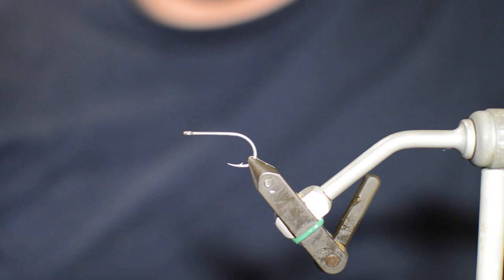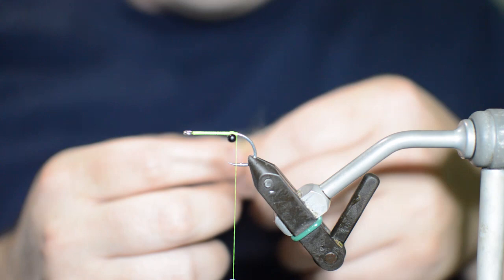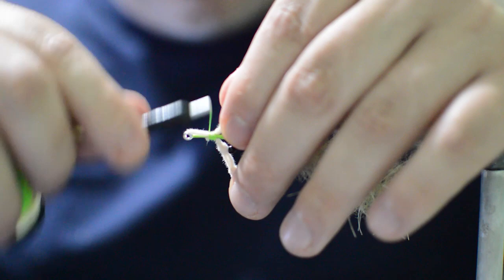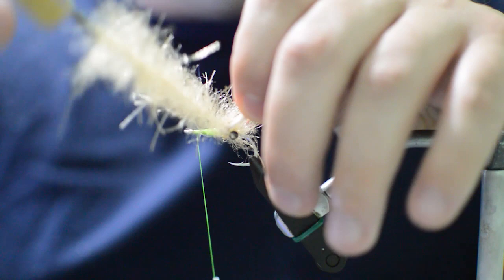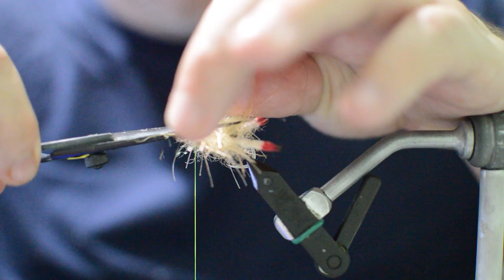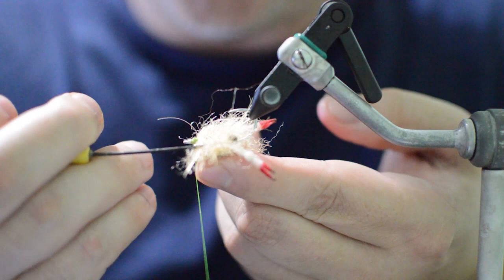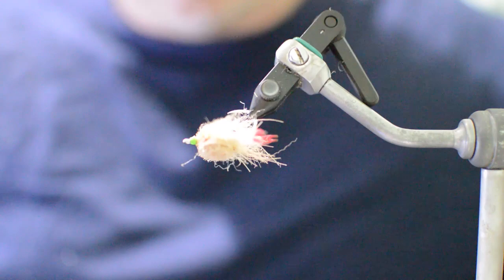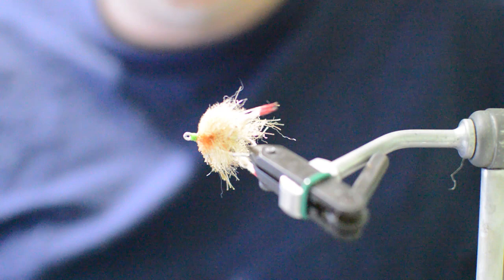EP Floating Crab Fly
Floating crabs are far from traditional crab patterns but they can be effective in specific situations. Permit riding high looking for crabs in the floating weeds or fish feeding in inlets or off bridges waiting for the outgoing tide to sweep crabs to their mouths.

Materials
Gamakatsu SL12S
Danville 140D
EP Crab Claws
EP Floating Crab Bodies
EP Tarantula Brush 1"
Mono eyes
Gorilla Glue Clear
Loon Flow